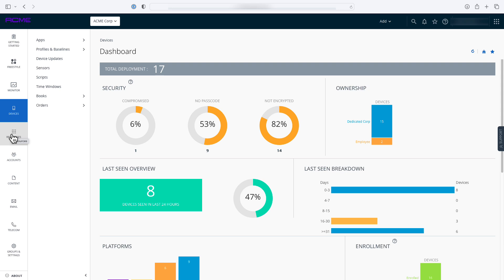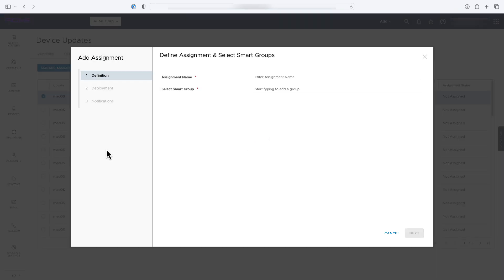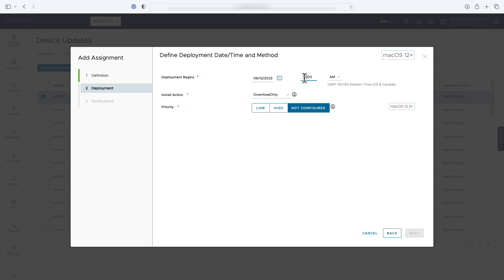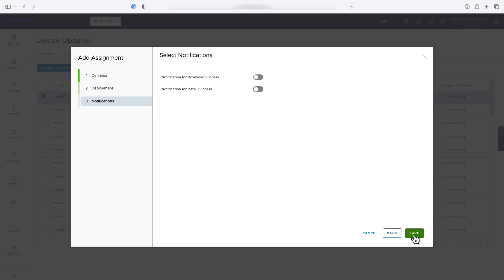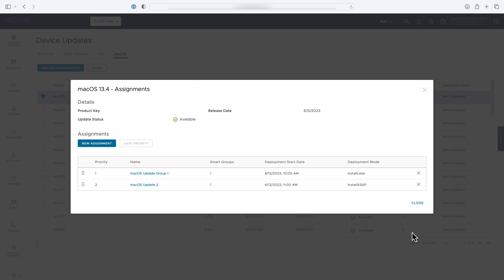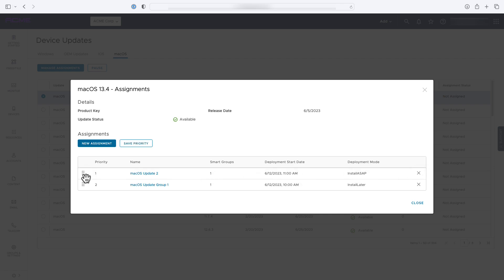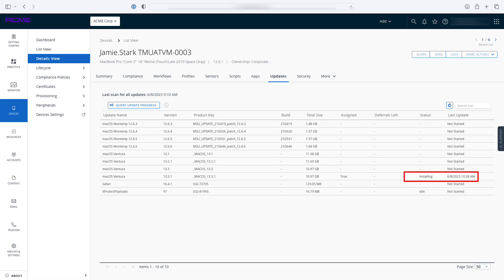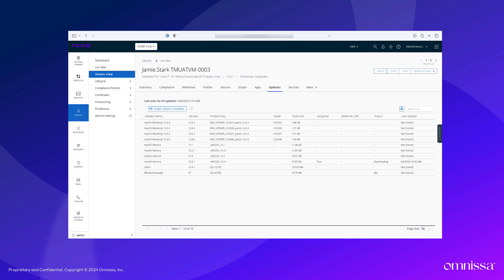Managing macOS Updates with Workspace ONE UEM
Workspace ONE UEM now offers a macOS Updates Management framework that provides IT admins with the tools they require to maintain the OS across macOS devices in their fleet. This video will introduce you to that framework and walk through some of the features.

Omnissa solutions empower the digital workspace by simplifying app & access management, unifying endpoint management & transforming Windows delivery.